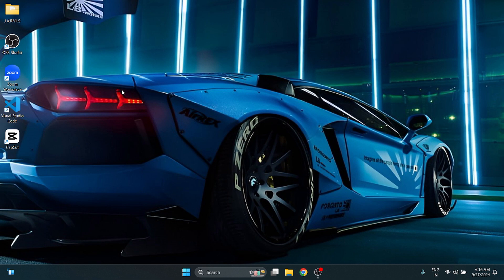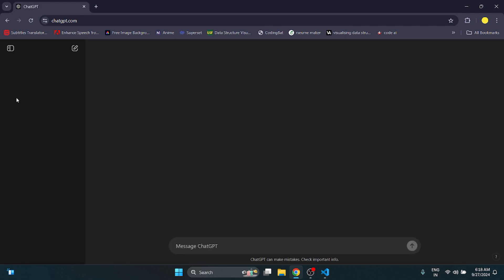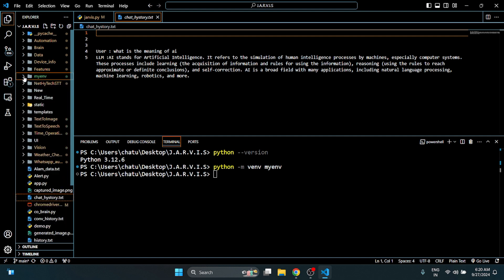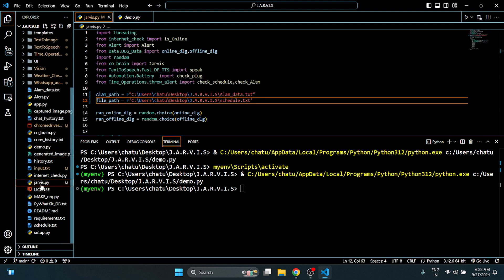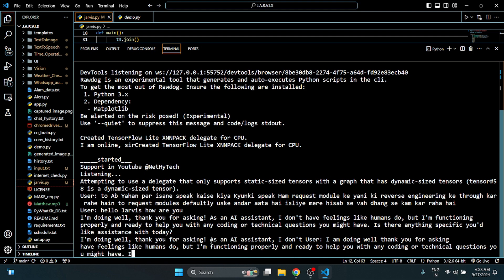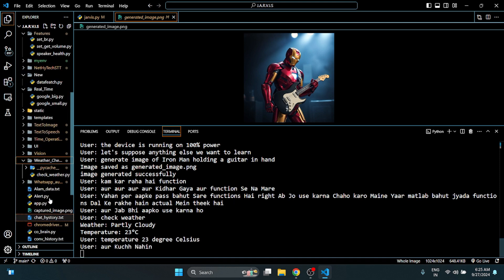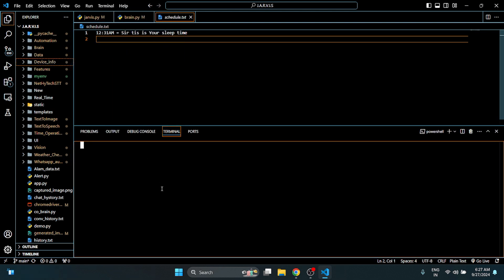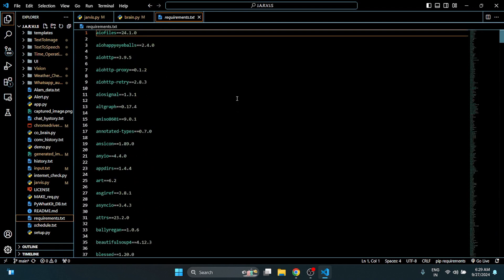Complete Jarvis Creation With Source code ( onClick = "No Regret" )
Best Jarvis Ai Project | Give Jarvis Eyes Using Mobile camera ( Python Project + Source Code )
You can Search as well Like this : -
real life jarvis 🤯
How to make a | voice assistant | Jarvis in | Python | JavaScript in 2023 | iron man
Jarvis-Like AI Helped Him With Electronics
He created Jarvis in Real Life 😳
REAL LIFE JARVIS SYSTEM🔊
How to make Jarvis from Iron Man
Why Tony selected FRIDAY as his AI ??🇮🇳🔥marvel
Jarvis AI  Activation | Best ai of 2024
Real Life J.A.R.V.I.S helps me access his own code
Hey Jarvis On Android

### Channel About:
**Welcome to the NetHyTech Channel**
Founder: Anubhav Chaturvedi

**Services I Provide:**
- Tutorials Based on Market Trends
- Training Students to Focus on Skills, Not Just Theory
- Channel T-shirts and Other Merchandise